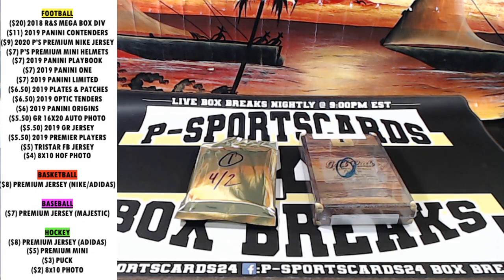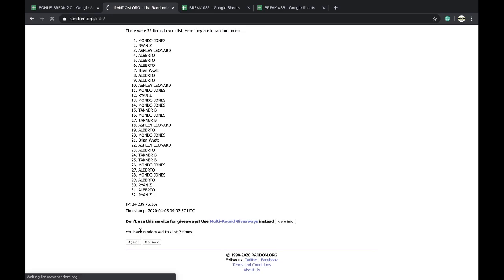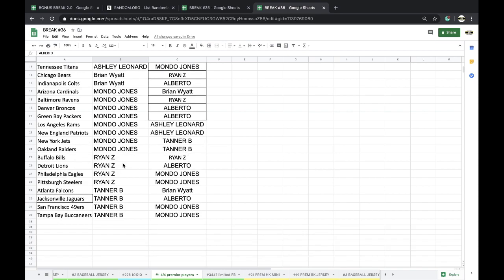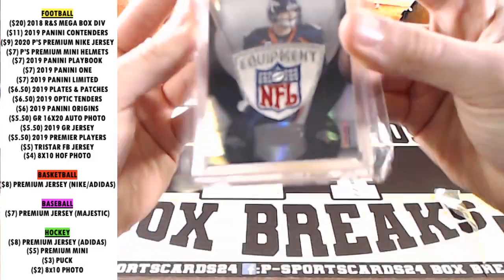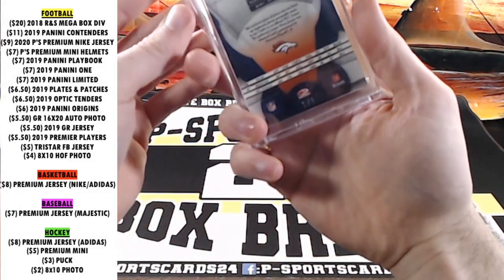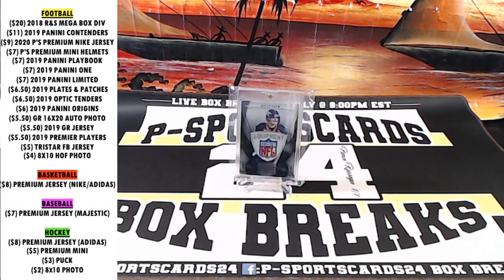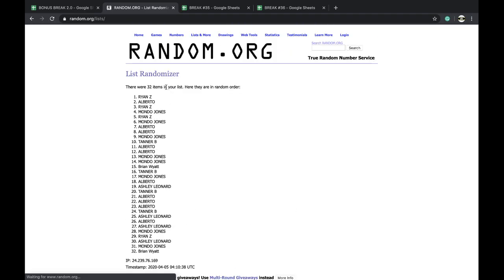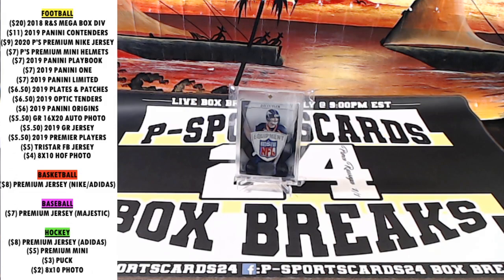BREAK #1 4/4 | 2019 GOLD RUSH PREMIER PLAYERS FOOTBALL CARDS LIVE PACK BOX BREKA